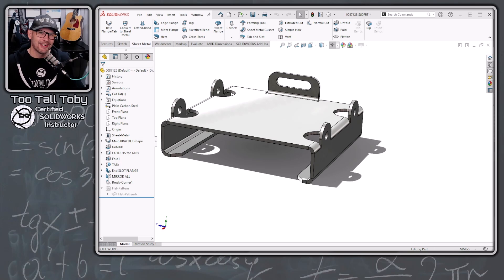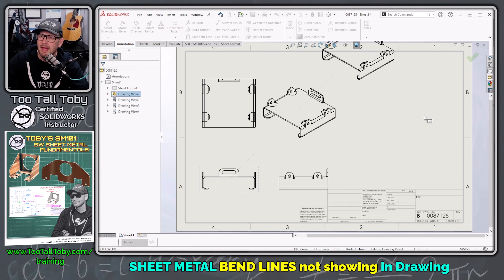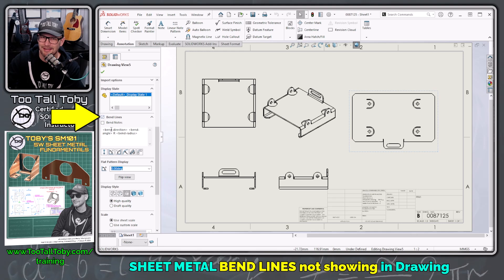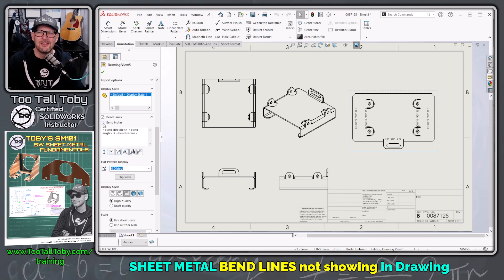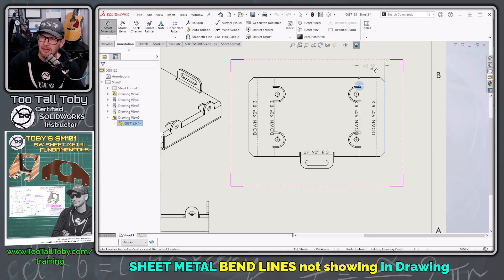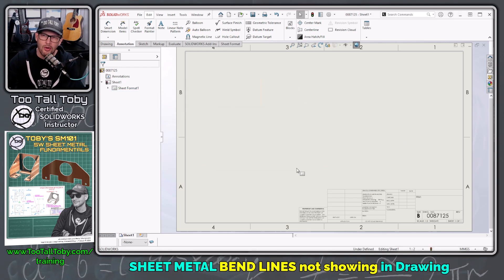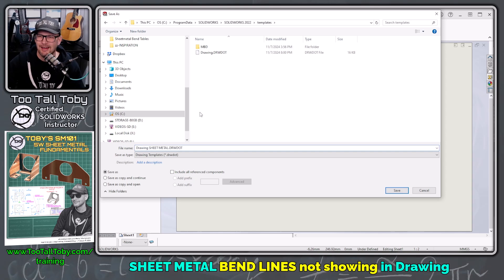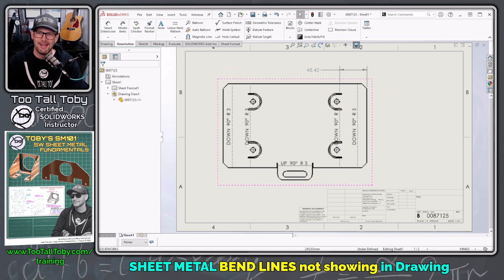SOLIDWORKS Sheet Metal BENDS NOT SHOWING in Drawings!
In today's POWER MOVE TooTallToby shows us a problem he ran into with Bend Lines not showing properly in a SolidWorks 2022 drawing.  Turns out there's a setting in the VIEW - flyout menu to SHOW BEND LINES in the drawing.  Sometimes the TEACHER becomes the STUDENT 😁